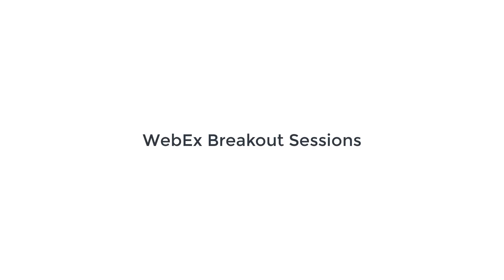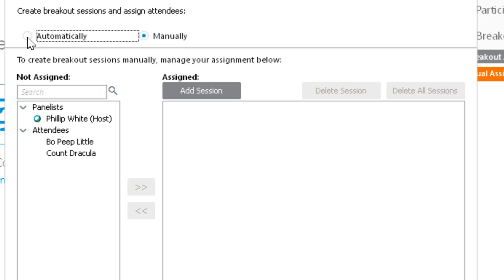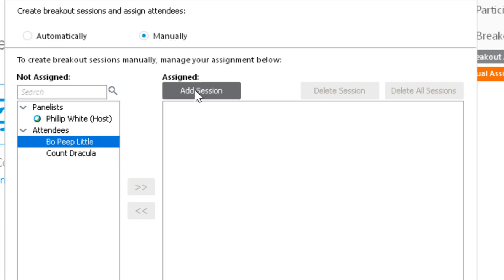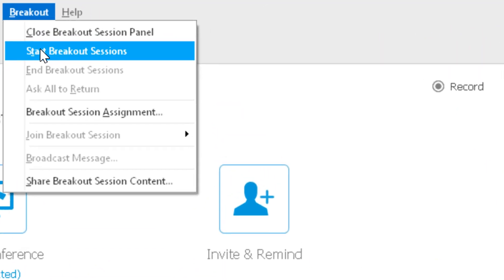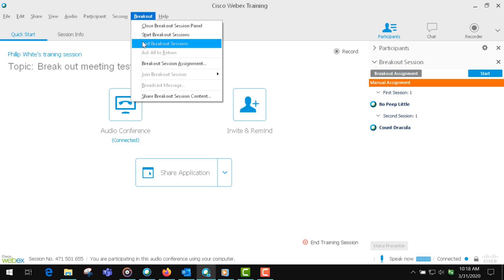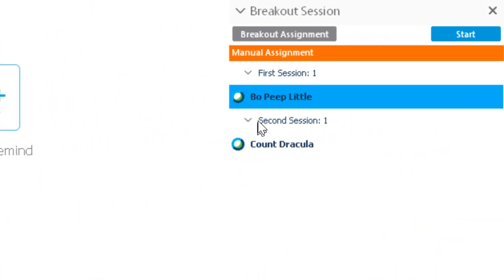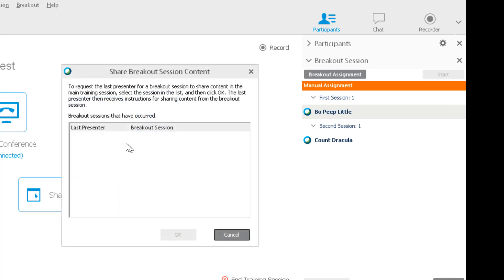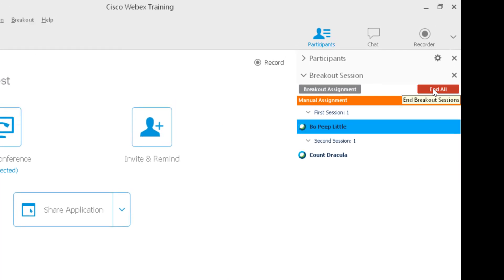WebEx Training: Breakout Sessions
You can break meetings into breakout sessions.  This covers the basics of how that works when you are the host.